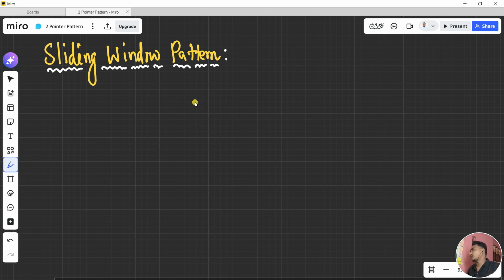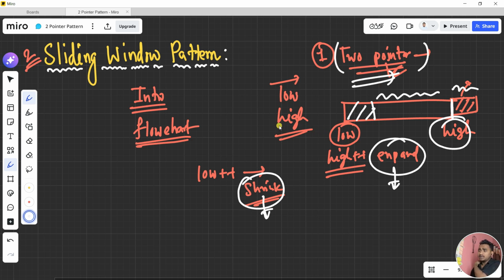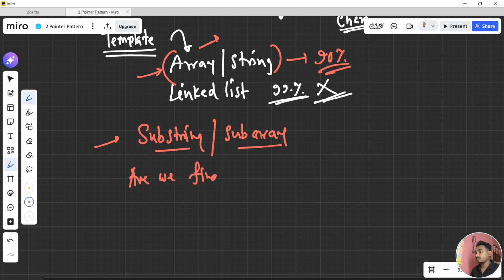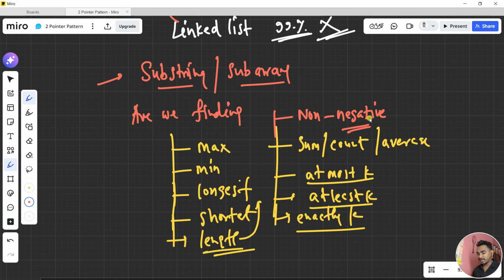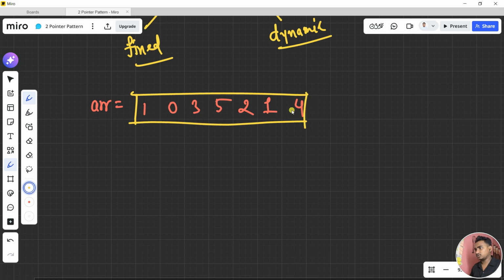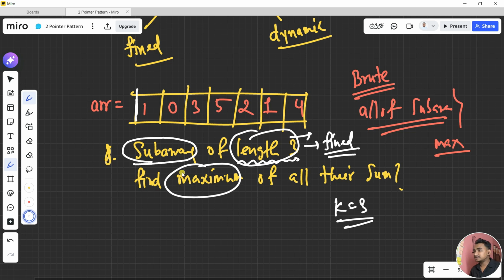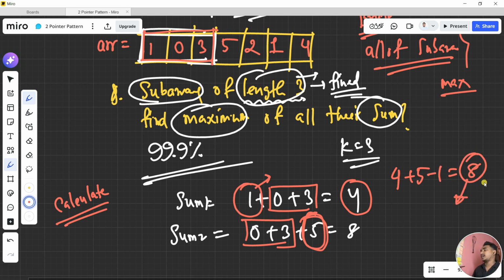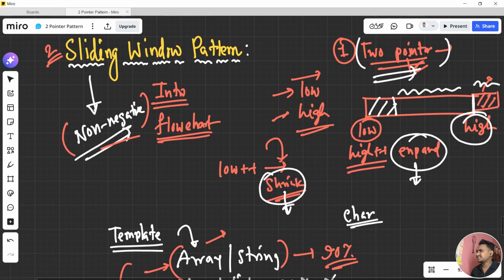Episode 08: Sliding Window Templates | INTRODUCTION | DSA PATTERNS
Data Structures and Algorithms (DSA) patterns are proven problem-solving techniques that help you identify the right approach quickly instead of solving every problem from scratch. By learning patterns, you can recognize similarities between problems and apply an optimized strategy with confidence.

In this video, we introduce the concept of DSA Patterns, why they are important for coding interviews, and how they help you solve LeetCode, Codeforces, and interview questions efficiently. You’ll understand how patterns improve thinking, reduce brute-force solutions, and lead to cleaner, faster code.

Whether you are a beginner or preparing for FAANG / product-based company interviews, mastering DSA patterns will significantly boost your problem-solving skills.

📌 Watch till the end to build a strong foundation in algorithms and coding interviews.